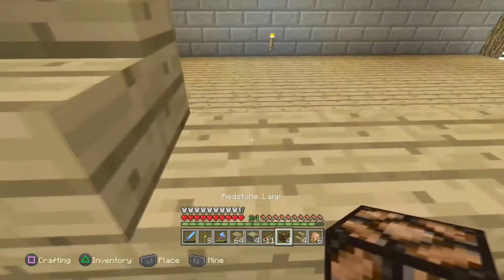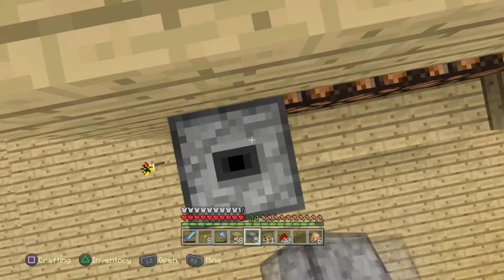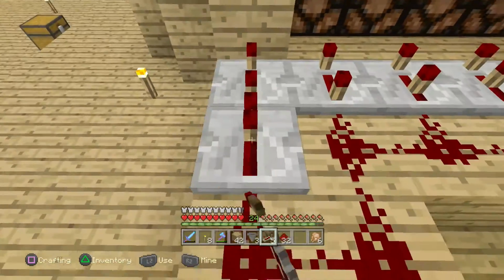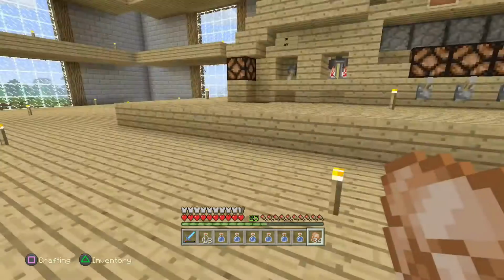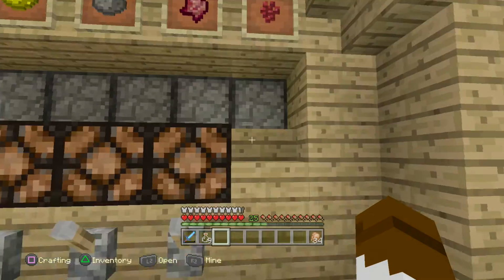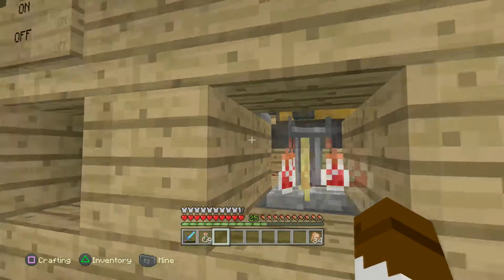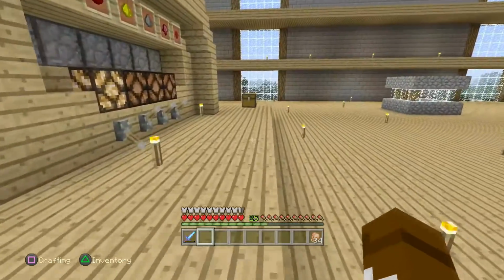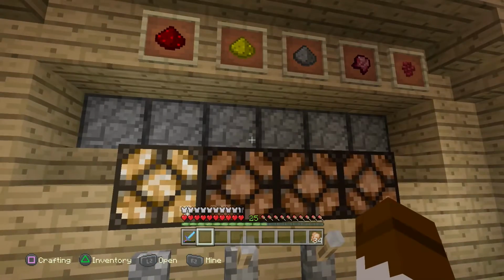Minecraft PS4 Gameplay Part 23: Automatic Brewing Station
Minecraft PS4 Gameplay Part 23. Hey and welcome to my let's play of the Minecraft Playstation 4 edition on the PS4 console. In this episode we build an automatic brewing stand to get some of those beautiful potions going.

Our goal is to have fun and build a world to call our own. We will adventure and kill the dragon (eventually), but more importantly we will explore what we can do in our world to build it up and make a place we can call home. It won't be the most beautiful (or wonderful), but as ugly as it might get it will be ours. Filled with automatic machines and contraptions to make our life easier, but mostly just to see if we can build them. A lot of my inspiration comes from players such as Etho (of ethoslab), Docm (aka docm77) and SethBling, so expect builds and machines in their style. When I copy their work I will credit them, but if I forget feel free to remind me, they've done so much work and experimenting to get these things to work they deserve the credit. My son is a fan of Stampylongnose (channel name stampylonghead) so we may end up with stampy inspired designs as well since my son loves playing minecraft with me and he's regularly in this world.

Next Gen Minecraft is available now on Xbox One & Playstation 4 PS4 consoles

Minecraft on PS4 features worlds 36 times bigger than the ones on PS3 and xbox 360. Save games from PS3 and Xbox 360 can be imported to the PS4 and Xbox 1 versions respectively, allowing continued work in a new larger playground.